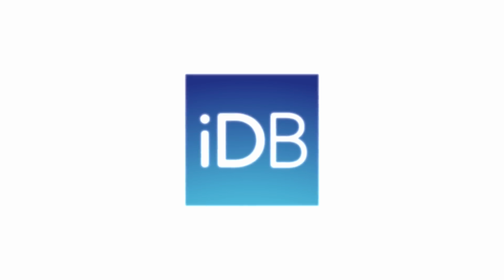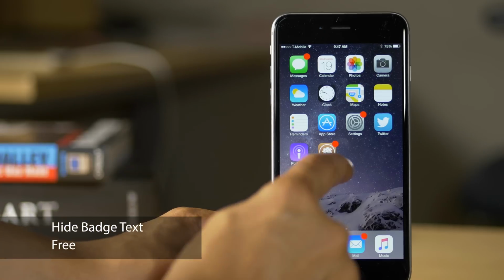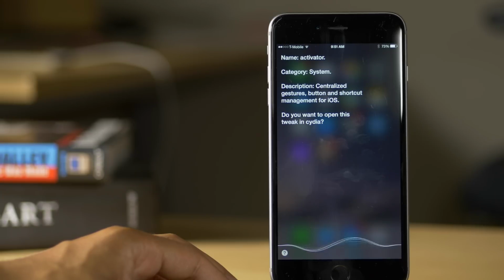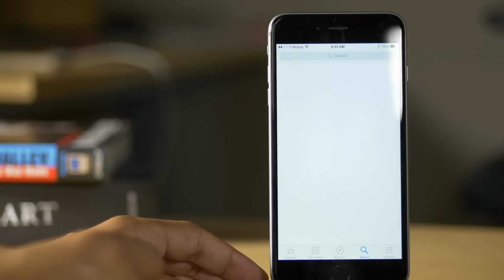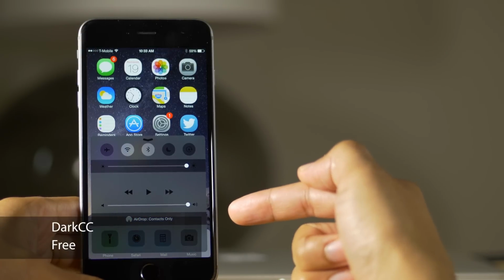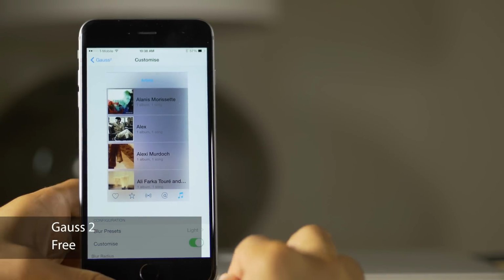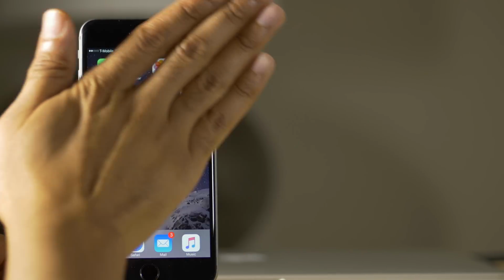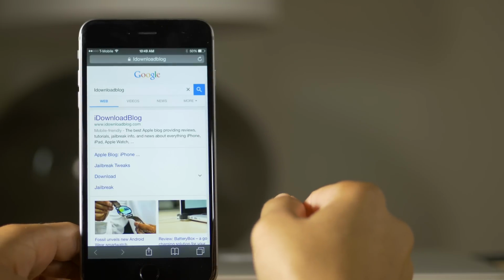20 More Jailbreak Tweaks for iOS 8.4! (August 2015)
A look at 20 jailbreak tweaks for iOS 8.4 that were recently released. More to come soon! Tweaks include the following:

KeySwipe ($1.00)
FrontCamUnMirror (free)
SwipeToDelete (free)
SongCount (free)
Hide Badge Text (free)
FastCenters (free)
Siria (free)
Browsix ($2.99)
NoTrending (free)
NoNowPlayingStatusBar (free)
Floater (free)
DarkCC (free)
RomanPasscode (free)
Gauss 2 ($0.99)
Velox Lite (free)
SmartSourcePrompt (free)
ProximityActivator (free)
AniBanner ($0.99)
TextSearch (free)

About iDB